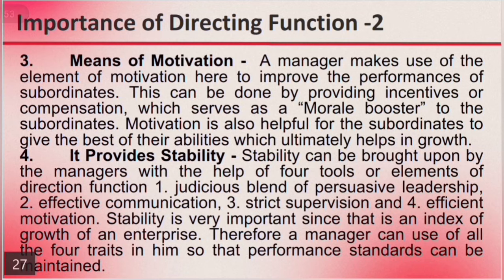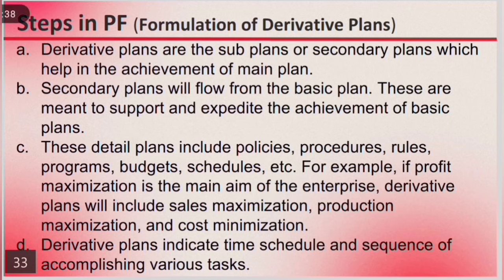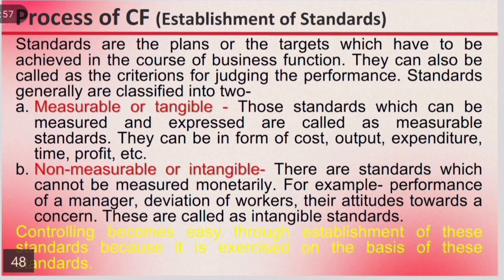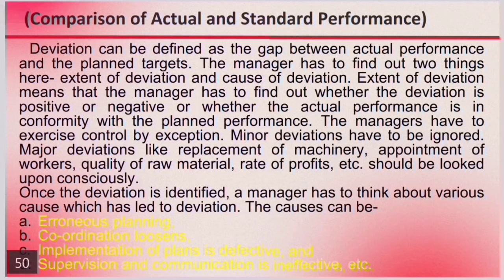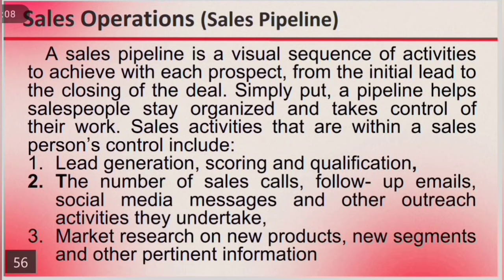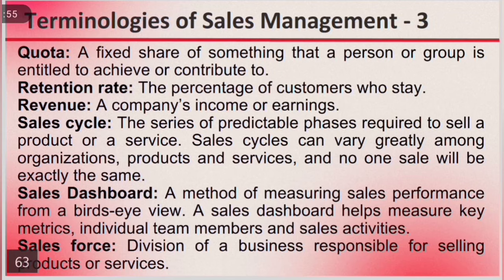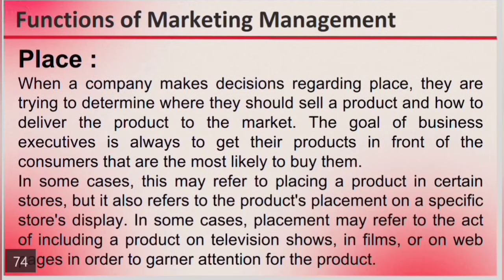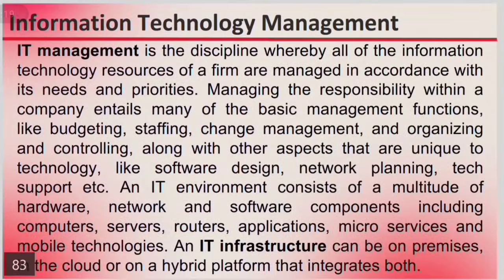Business Management | Complete Course | One Hour- Fast Track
"Welcome to our comprehensive Business Management Fast Track Course! In just one hour,
We'll equip you with essential knowledge and skills to excel in the world of business. Whether you're a budding entrepreneur or a seasoned professional, this course covers key topics like strategy, leadership, finance, and more, all condensed for your convenience.
Join us for this accelerated journey to success!"